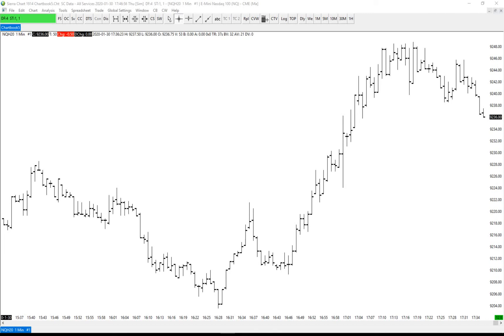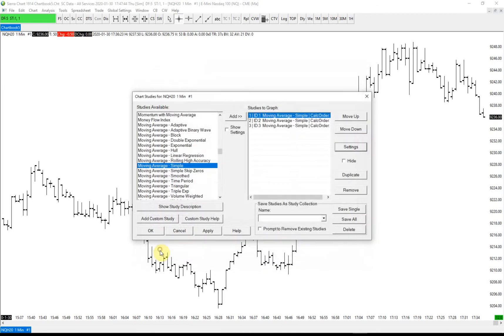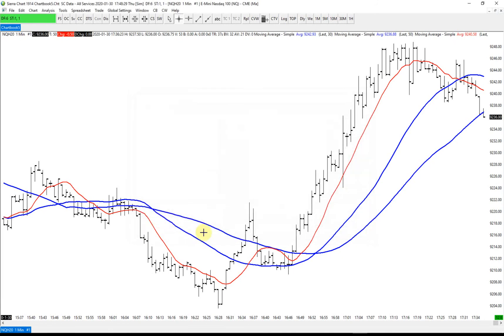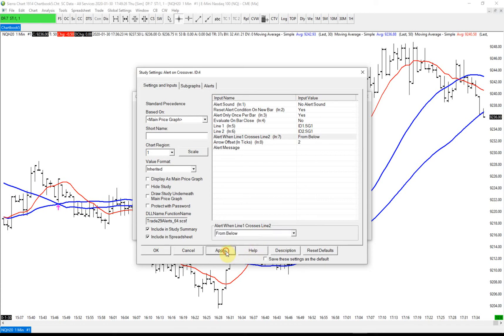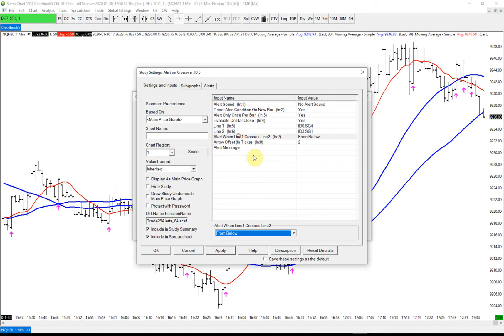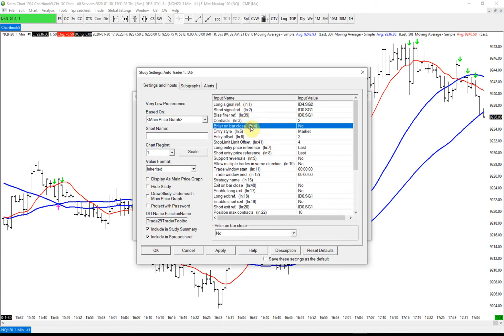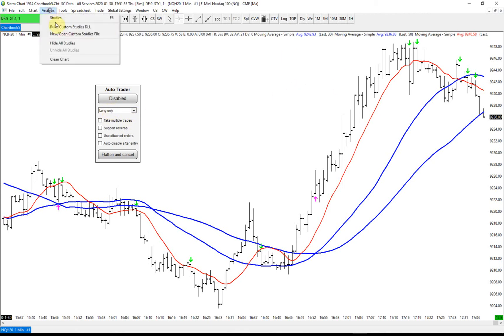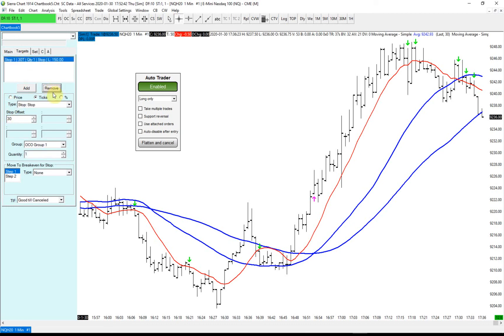Sierra Chart, AutoTrader1 Using Exit Signals Demo